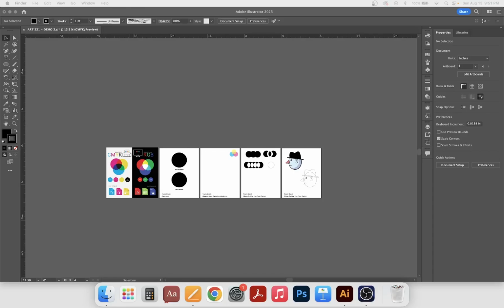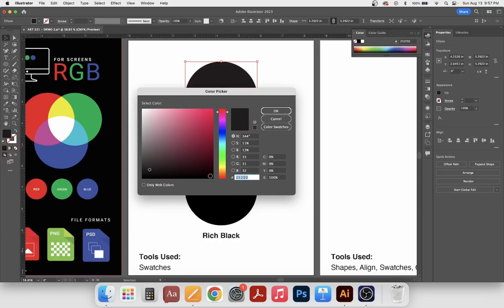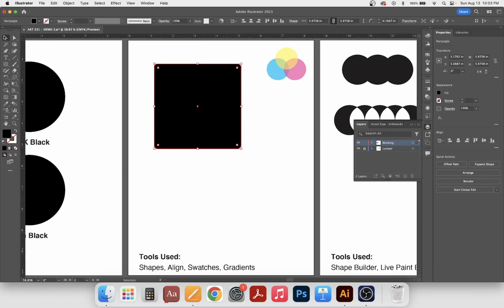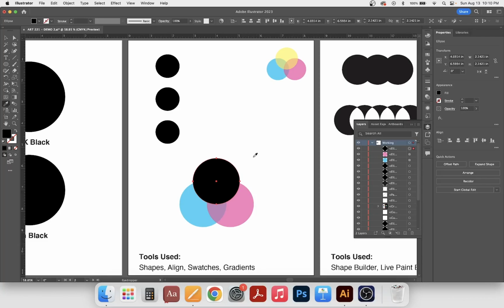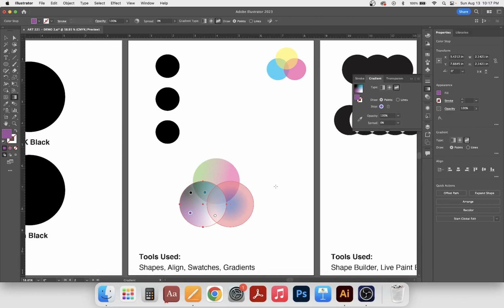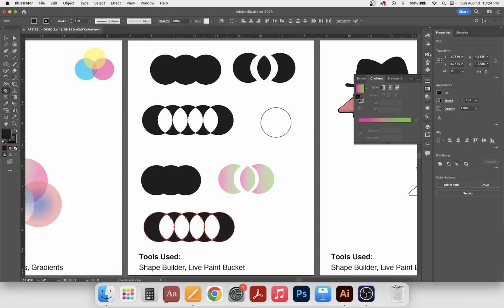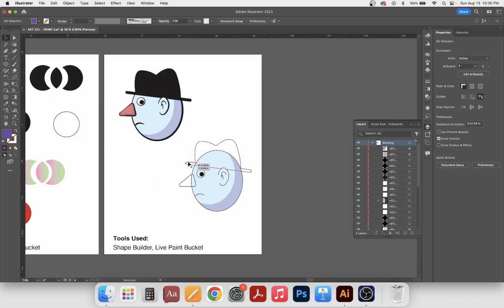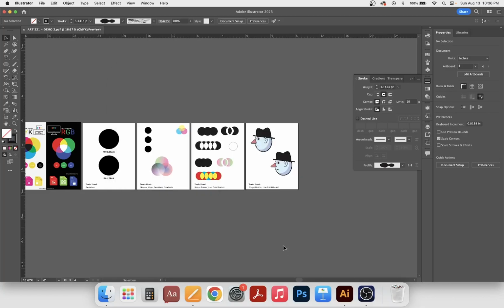ART 221 - Demo 2